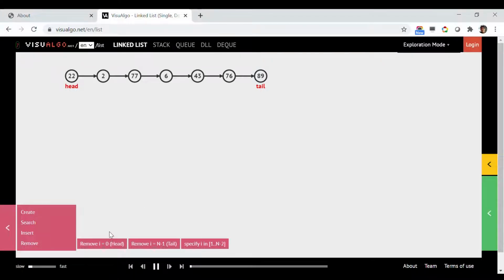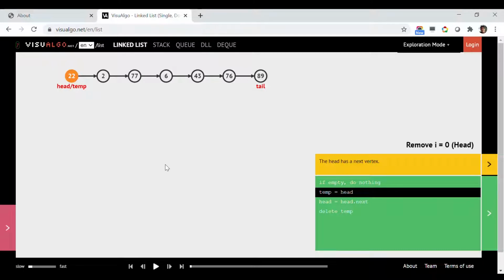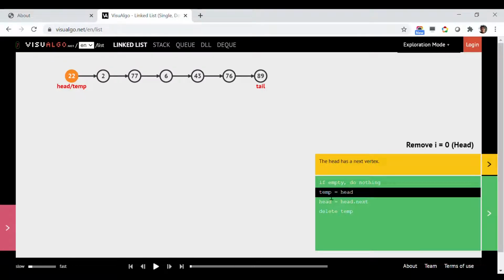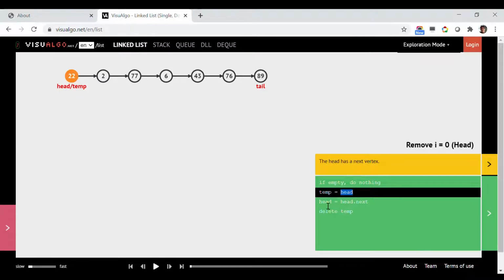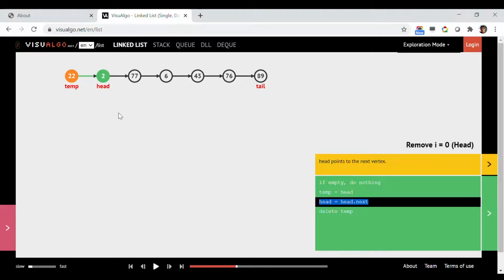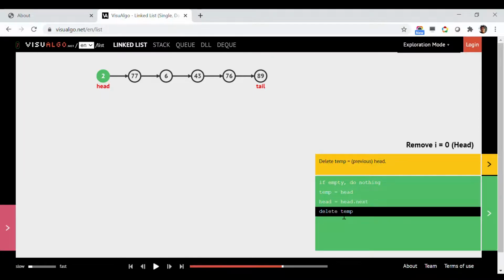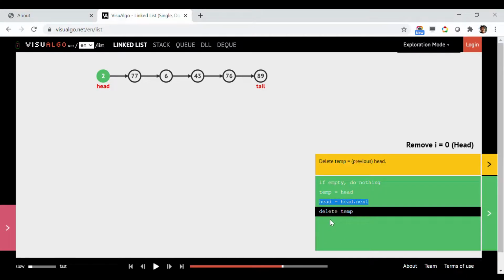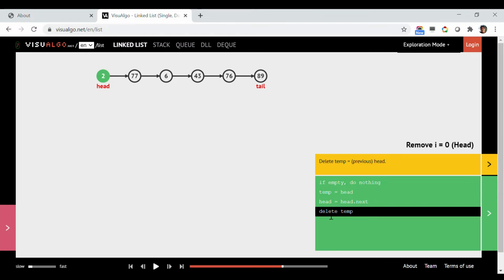5h Animation of Delete at Beginning of LinkedList